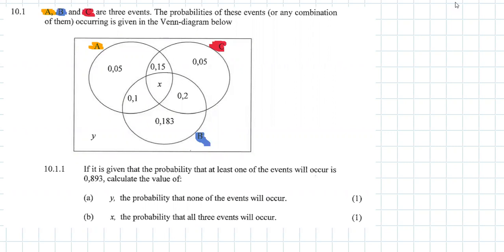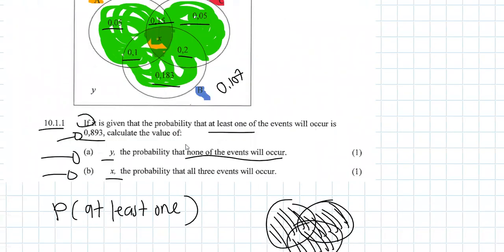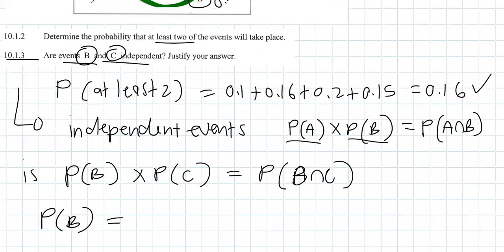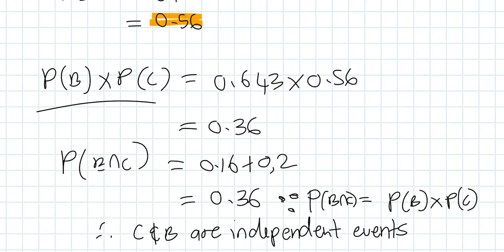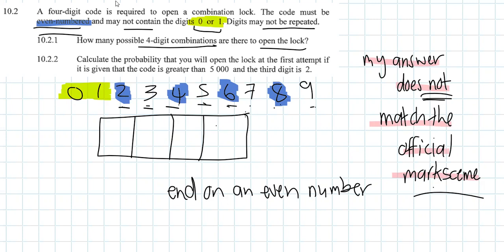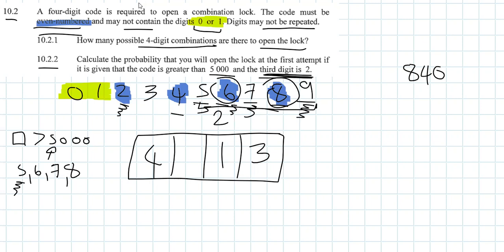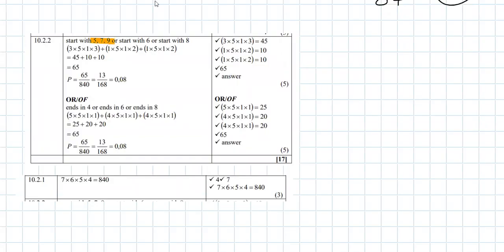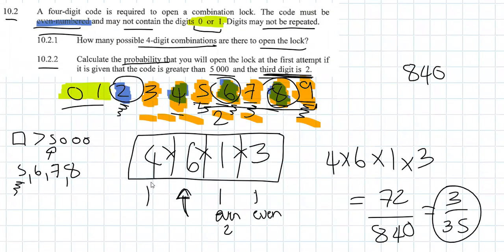Q.10 - NOV 2022 PAPER 1 GRADE 12 CAPS DBE NSC MATH PROBABILITY and FUNDAMENTAL COUNTING PRINCIPLE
00:00 Q 10.1
09:45 Q 10.2.1 - Fantastic counting principle question